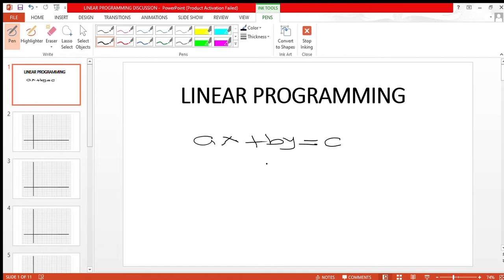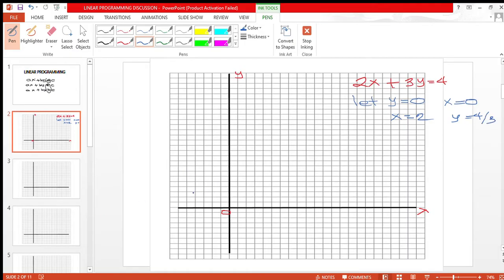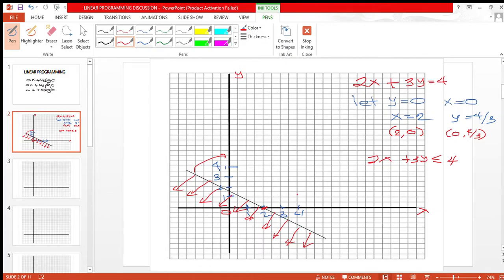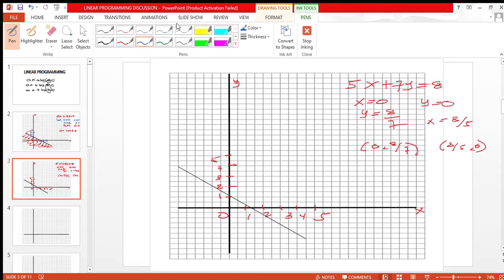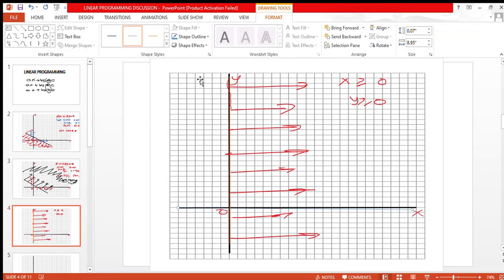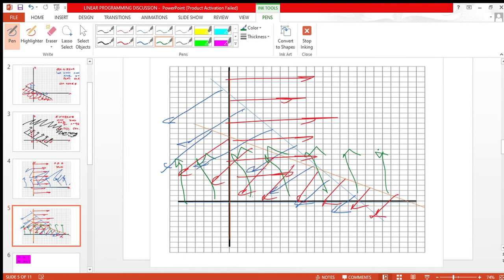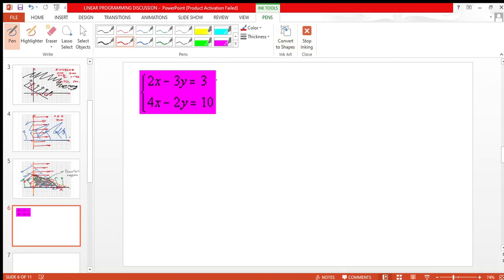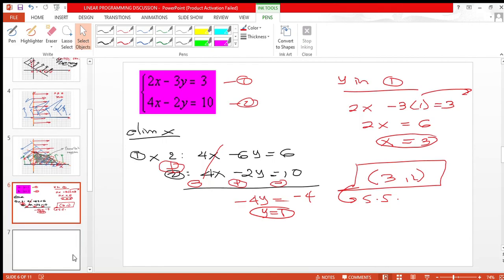Preliminaries for LINEAR PROGRAMMING (Graphical Solution)